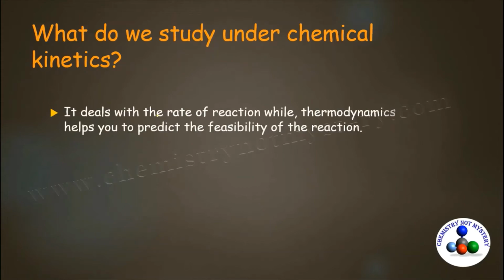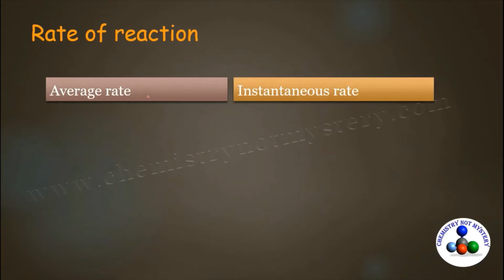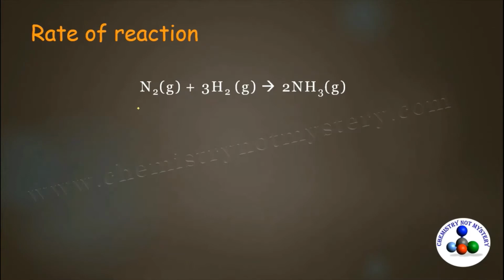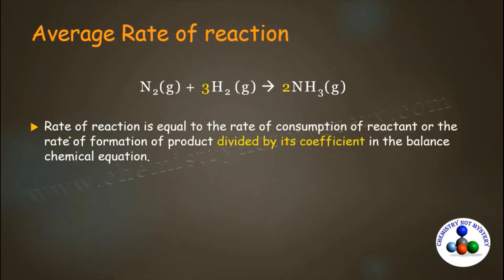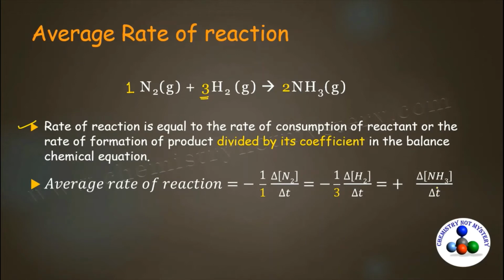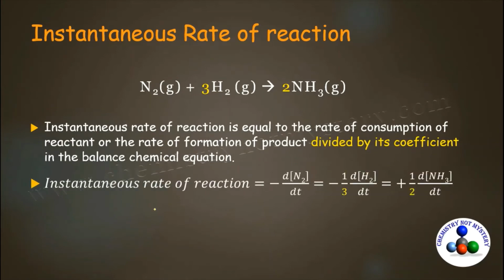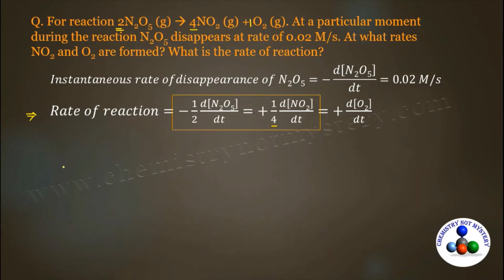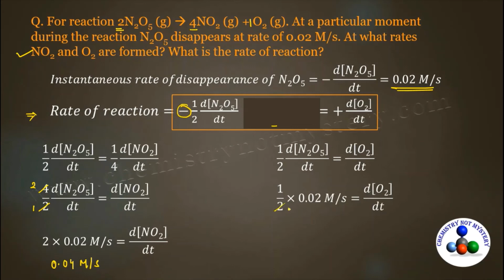Chemical Kinetics Part 1 Rate of Reaction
Average rate of reaction Vs Instantaneous rate of reaction
Chemical Kinetics
Video chapters
00:00 What is chemical kinetics?
00:24 How to define Rate of reaction?
01:40 Average rate Vs Instantaneous rate
03:25 Rate of consumption of reactant and formation of product
05:10 How to calculate the Average Rate of reaction?
08:18 How to calculate the Instantaneous Rate of reaction?
08:55 Practice question